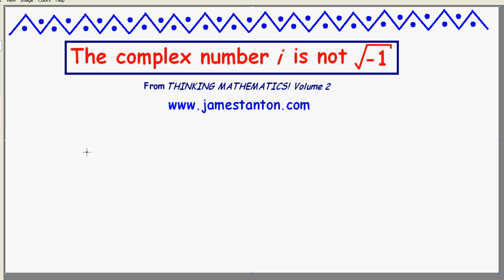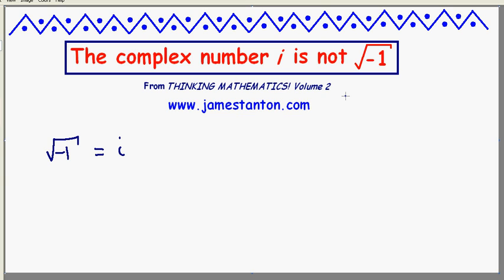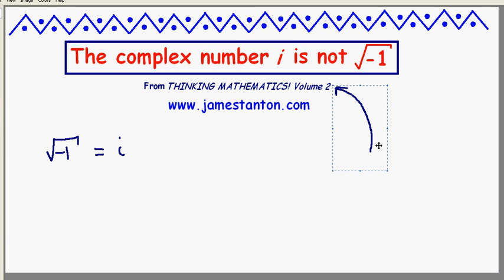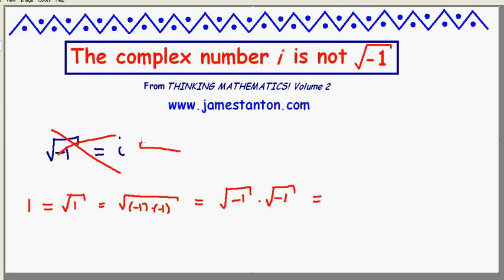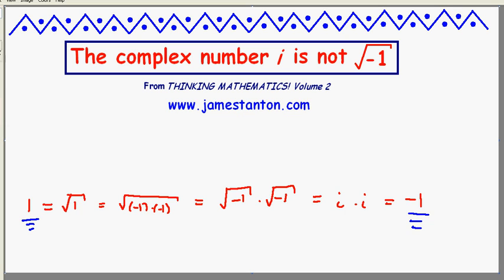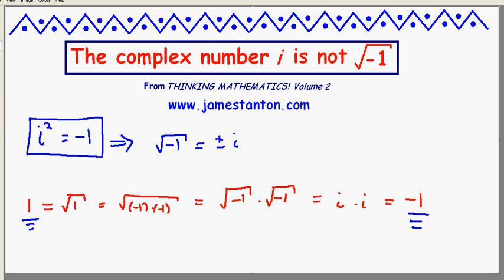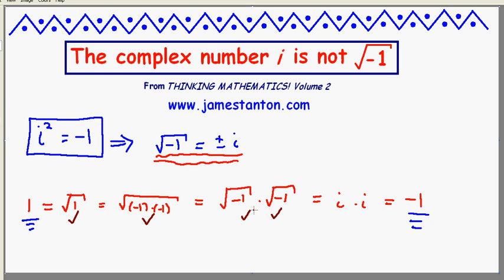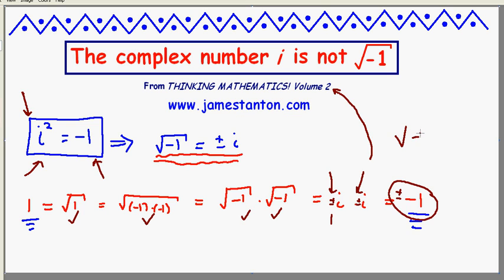The Complex Number i is NOT the square root of negative one! (TANTON Mathematics)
Defining i to be the square root of negative one is simply wrong! This brief video explains why. (Also see the video on the danger of square roots on the history behind this topic!)